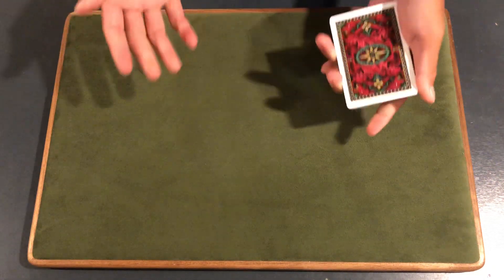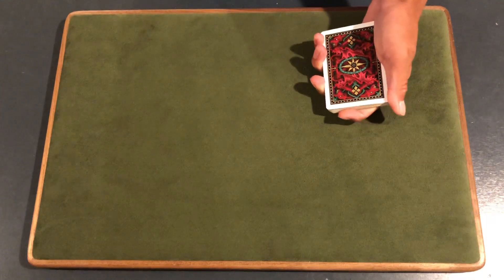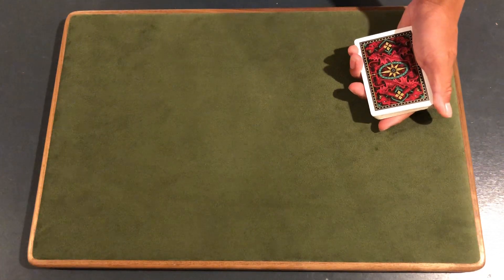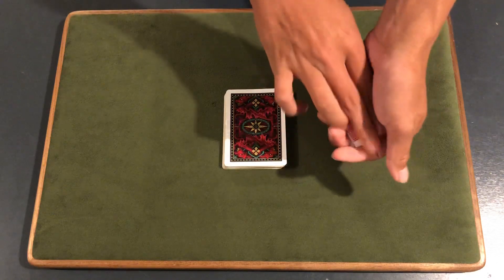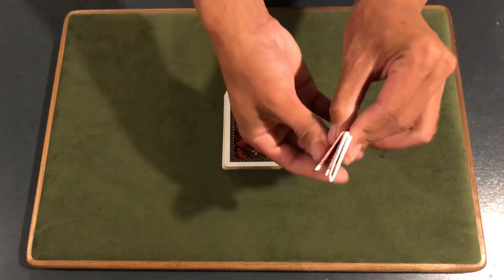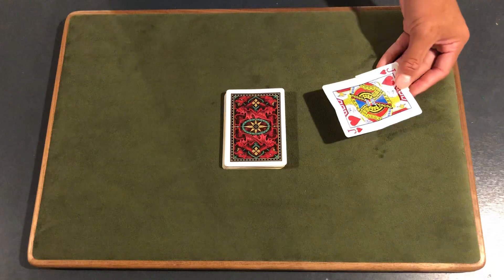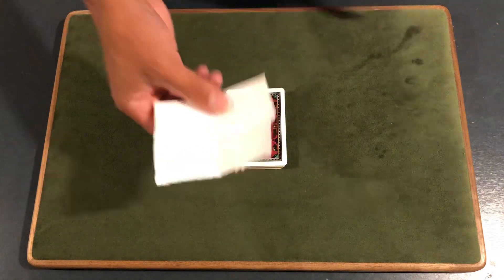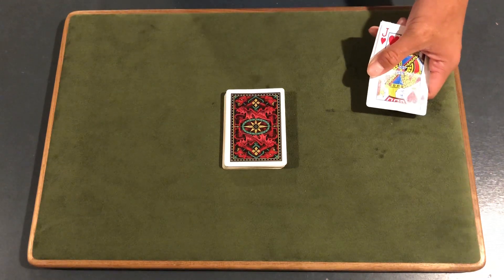The Sacred Riana: AGT Quarter-Final Magic Trick REVEALED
This is our reveal for The Sacred Riana AGT quarter final magic trick. Enjoy!

To enter:
1. Like the video
3. Comment something!

VIDEO SUGGESTIONS?